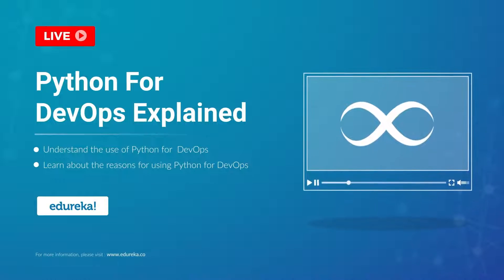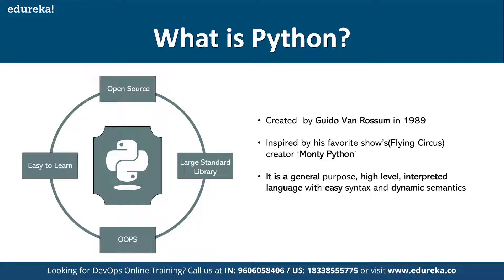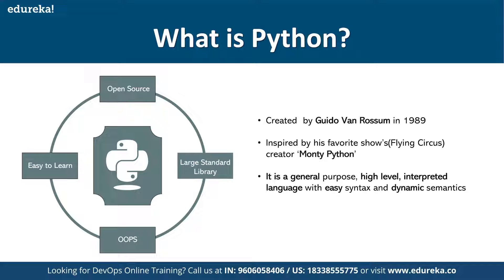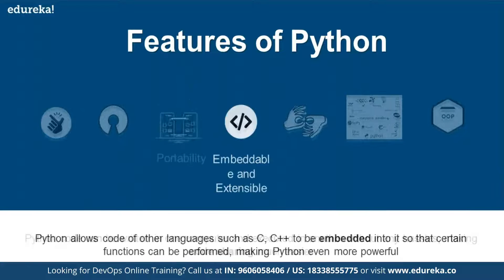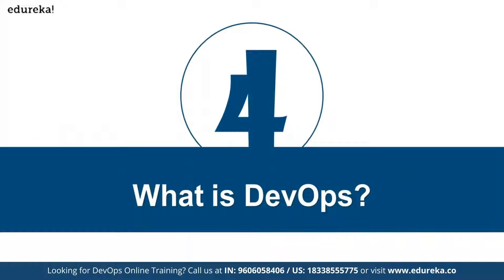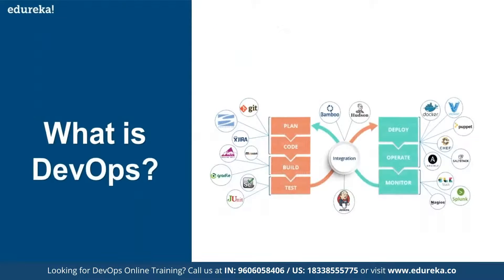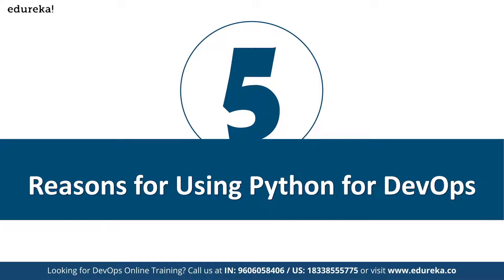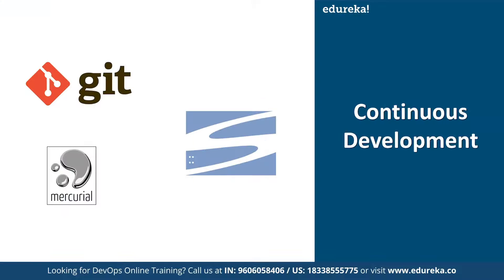Python For DevOps Explained in 60 Minutes | Edureka | Devops Live - 1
This Edureka video on 'Python for DevOps' will help you understand the effective reasons to choose Python for DevOps and various python modules that can be used for DevOps.

1. This is a 5 Week Instructor-led Online Course,40 hours of assignment and 20 hours of project work
2. We have a 24x7 One-on-One LIVE Technical Support to help you with any problems you might face or any clarifications you may require during the course.
3. At the end of the training, you will be working on a real-time project for which we will provide you a Grade and a Verifiable Certificate!

1. Master the Basic and Advanced Concepts of Python
2. Understand Python Scripts on UNIX/Windows, Python Editors and IDEs
3. Master the Concepts of Sequences and File operations
4. Learn how to use and create functions, sorting different elements, Lambda function, error handling techniques and Regular expressions and using modules in Python
5. Gain expertise in machine learning using Python and build a Real Life Machine Learning application
6. Understand the supervised and unsupervised learning and concepts of Scikit-Learn
7. Master the concepts of MapReduce in Hadoop
8. Learn to write Complex MapReduce programs
9. Understand what is PIG and HIVE, Streaming feature in Hadoop, MapReduce job running with Python
10. Implementing a PIG UDF in Python, Writing a HIVE UDF in Python, Pydoop and/Or MRjob Basics
11. Master the concepts of Web scraping in Python
12. Work on a Real Life Project on Big Data Analytics using Python and gain Hands-on Project Experience

Python runs on Windows, Linux/Unix, Mac OS and has been ported to Java and .NET virtual machines. Python is free to use, even for commercial products, because of its OSI-approved open source license.

Business Analysts
Project Managers